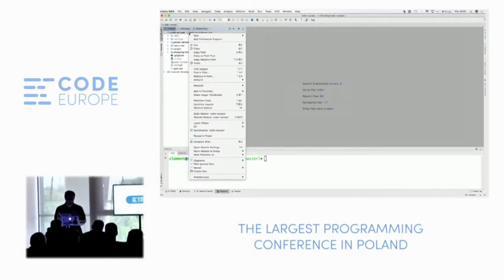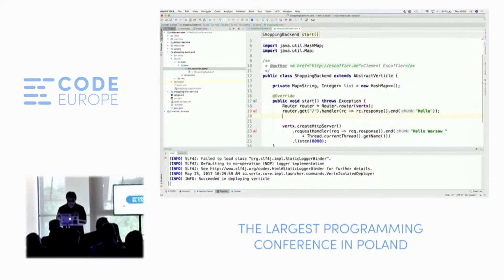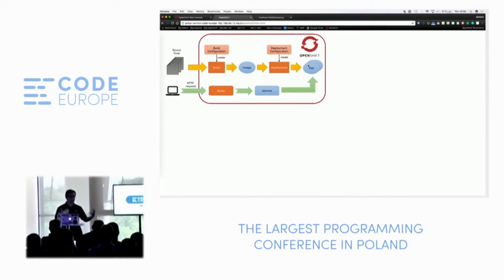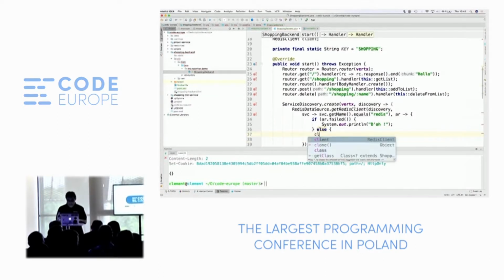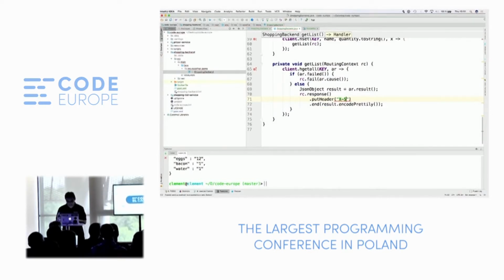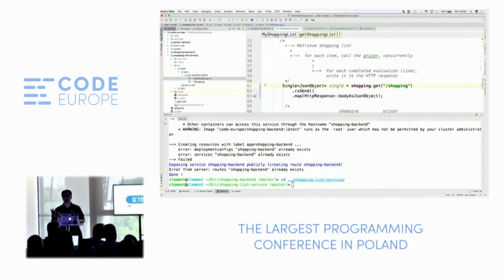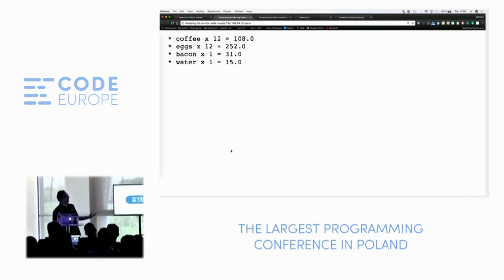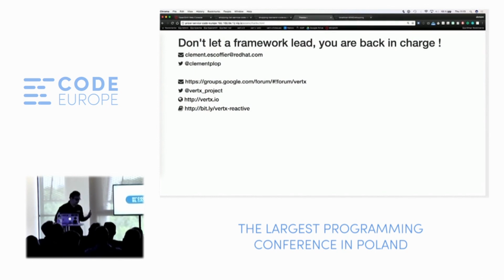Reactive Systems with Eclipse Vert x and (...) - lecture by C. Escoffier - Code Europe 2017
Reactive Systems with Eclipse Vert x and Red Hat OpenShift

This session demonstrates how the combination of Eclipse Vert.x and Openshift make the development, deployment, and management of reactive microservices burdenless. It’s a slide-less session… pure live coding.